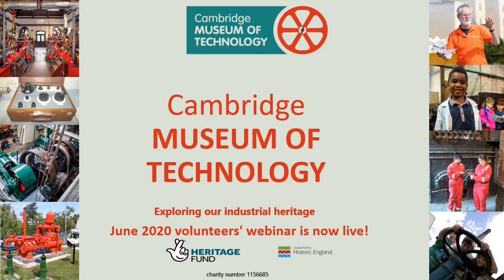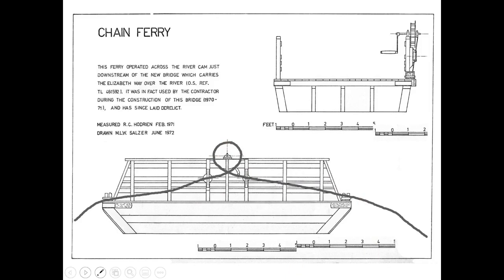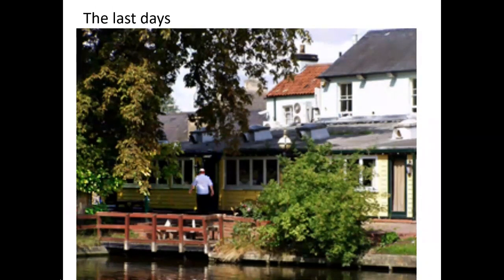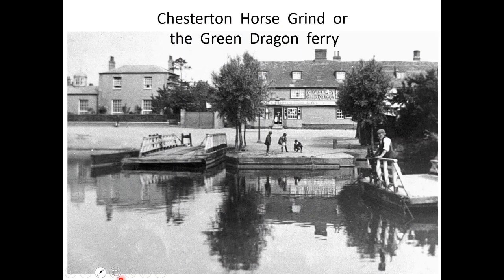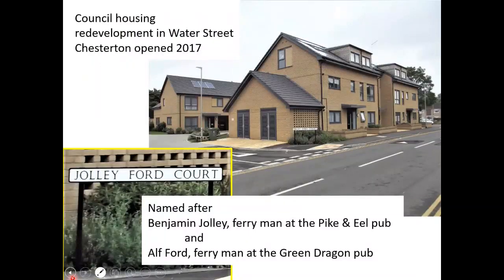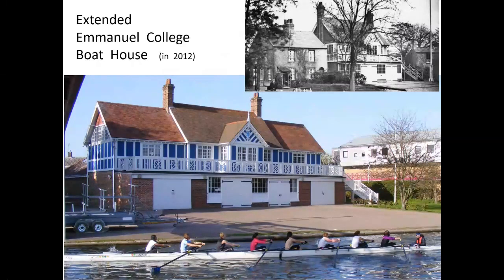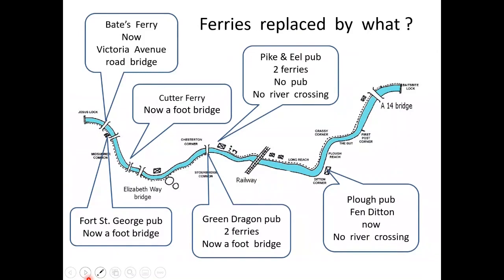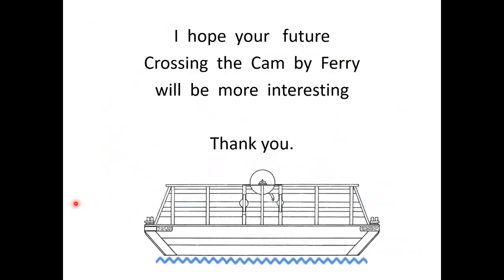Webinar: Crossing the Cam by Ferry: Cambridge Museum of Technology Volunteers' Webinar, June 2020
David Stubbings, Chairman of Chesterton Local History Group and volunteer at Cambridge Museum of Technology presents an illustrated history of the ferries that once provided transport across the river Cam, connected people and enabled trade over centuries of Cambridge’s history.

The modern river Cam is home to boats of many shapes and sizes, from punt boats to rowing boats to barges, house-boats and river cruisers. Although ferries have disappeared from the maritime landscape in Cambridge, traces of their legacy still survive on the banks of the river Cam. Join this webinar to find out where!